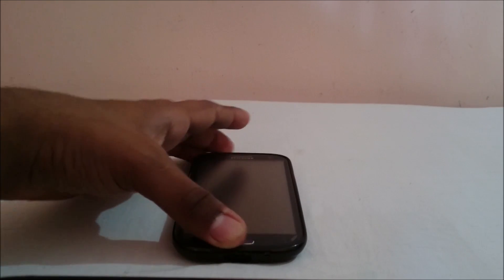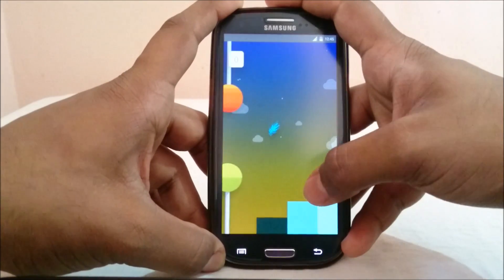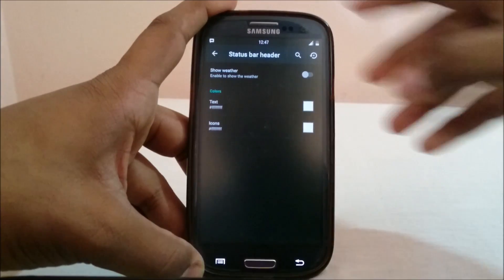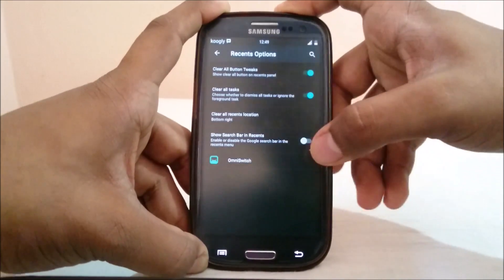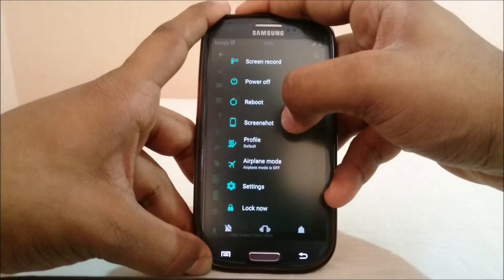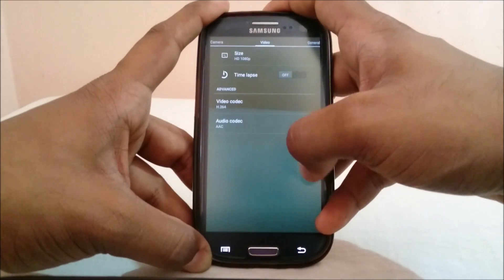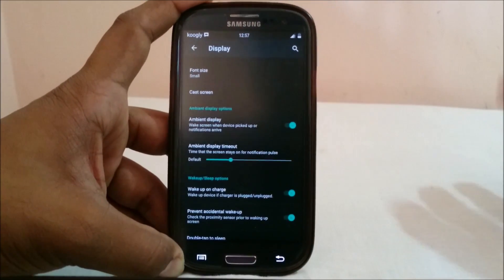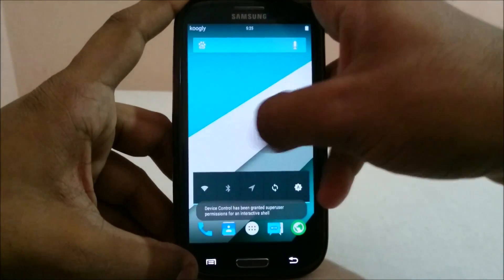BlissPop v1.7 (Android 5.0.2) For Galaxy S3 [GT-i9300)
BlissPop Is a Relatively New Series of ROMs and is Available for Devices like OPO and others, But Now we have one for The S3, Although Not Officially Supported, it does work as it should.